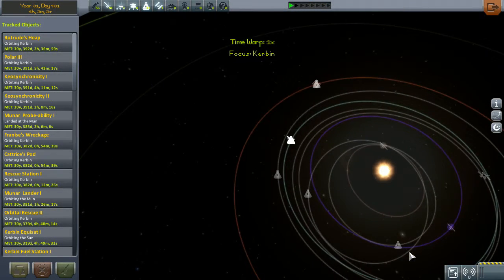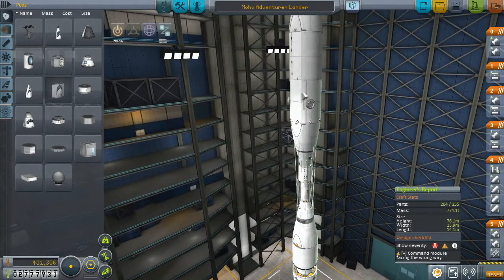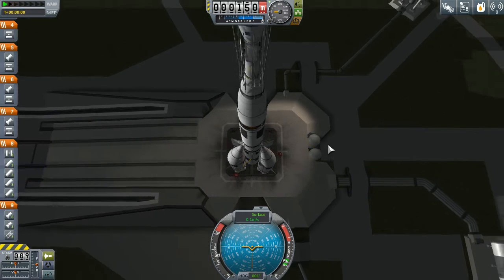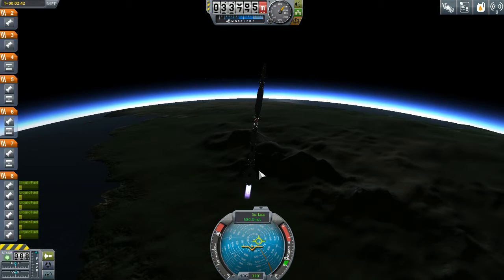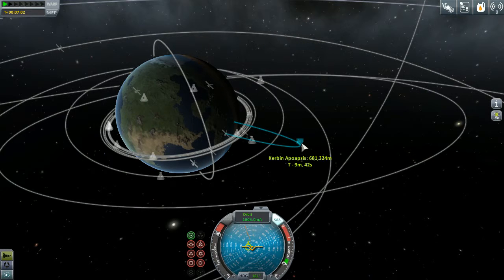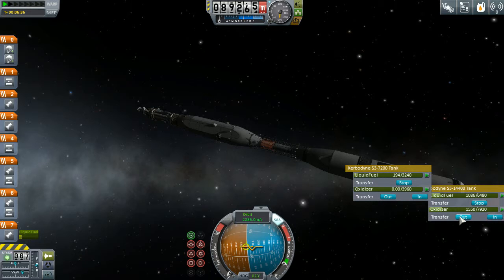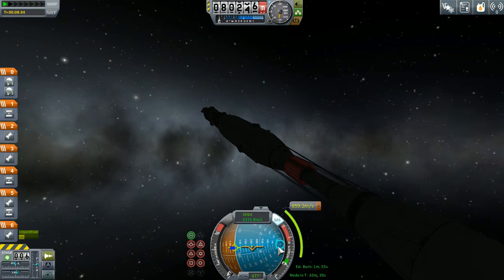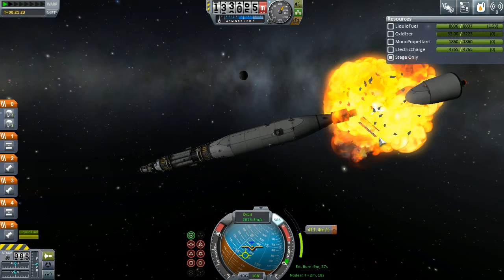Kerbal Space Program: Ep 40 - MacGuyver Ship Launch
Sending up a kitchen sink MacGuyver Ship to rescue the Moho Adventurers!

Kerbal Space Program v1.0 has been released and has a bunch of updates from when we last played. We're taking a fresh look at a great game.